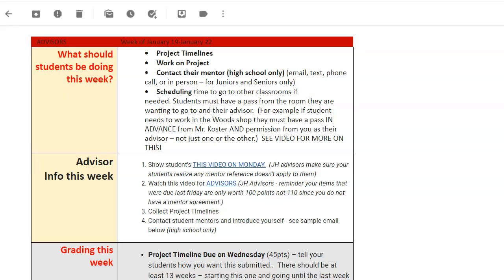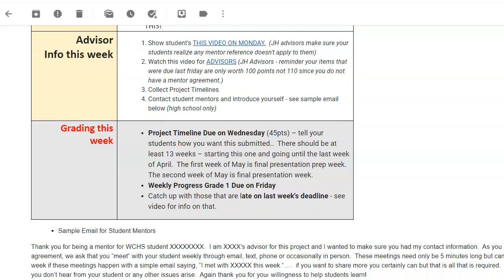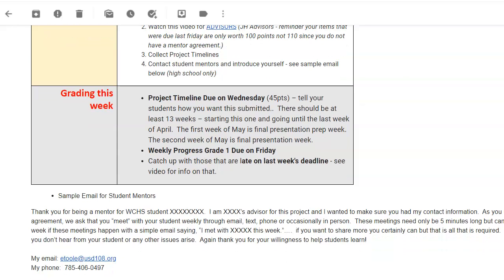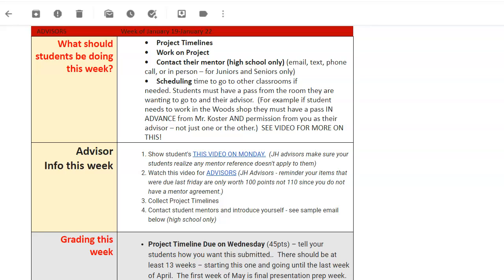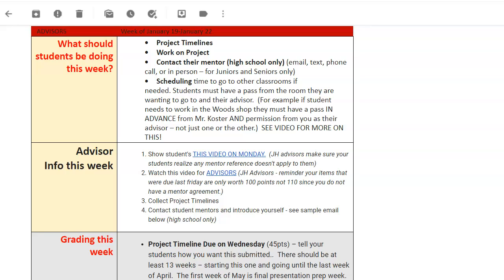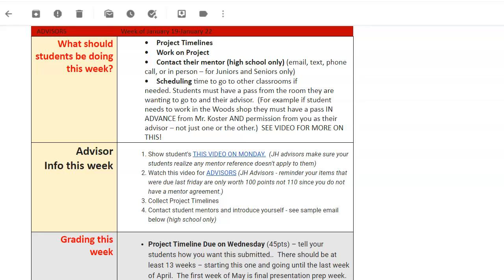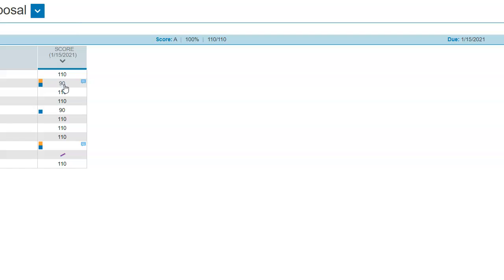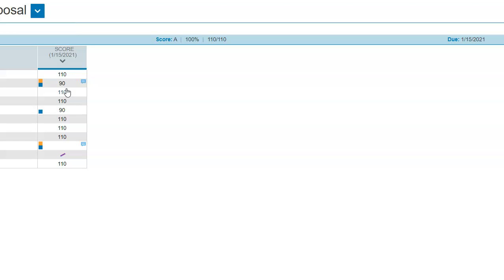Jan 19 ADVISORS